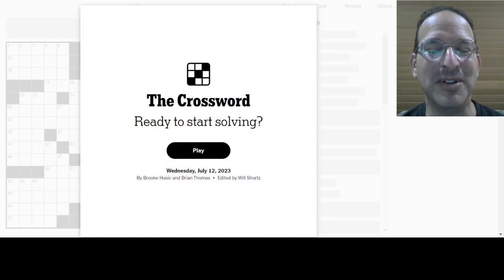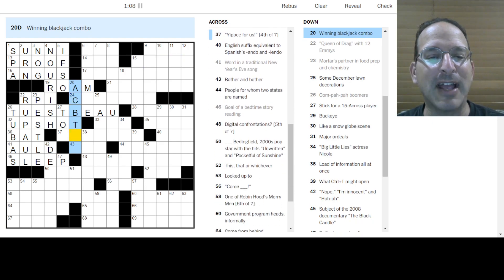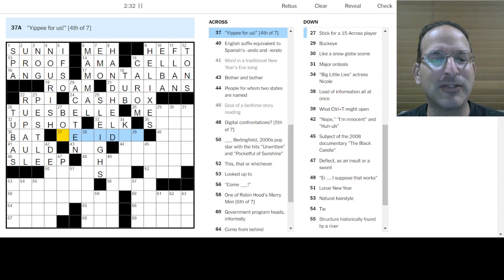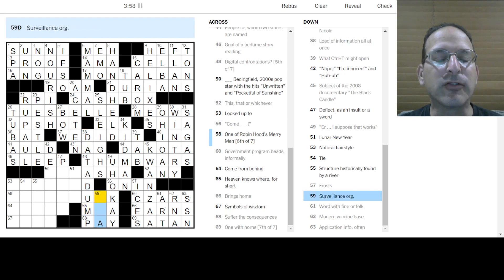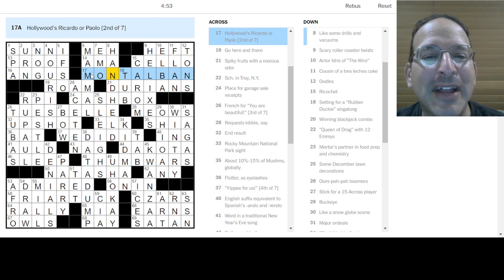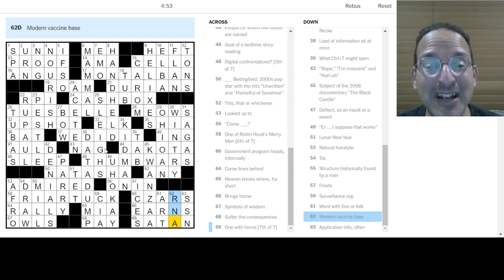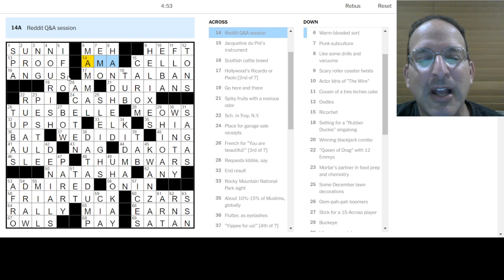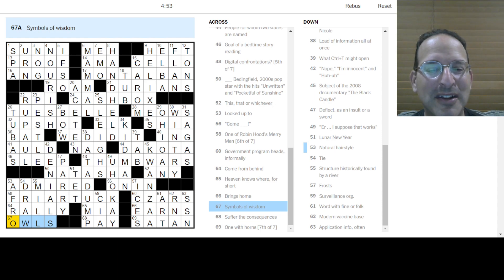This could take days to solve! 📆 - Solving the Wednesday NYT Crossword - 7-12-23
What a great theme!  Worked seamlessly with nothing that felt forced, and you could solve it just fine without knowing the theme, but once you figured it out you could use it to zip through the other entries.  This one was just a pleasure to solve.  And I got to sing.  A lot.  That always makes for a good time!

Today, Steve solves the Wednesday New York Times puzzle by Matt Fuchs and Victor Sloan.